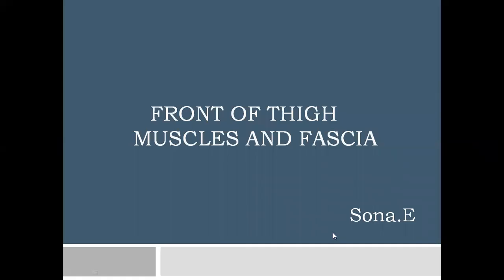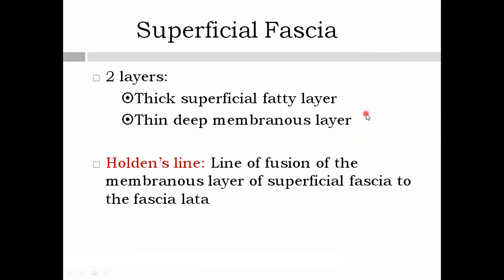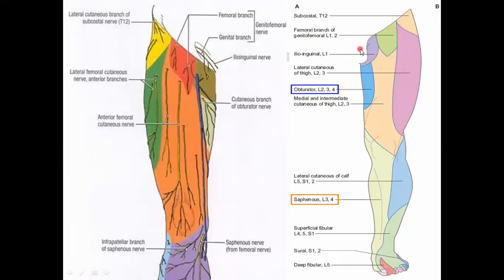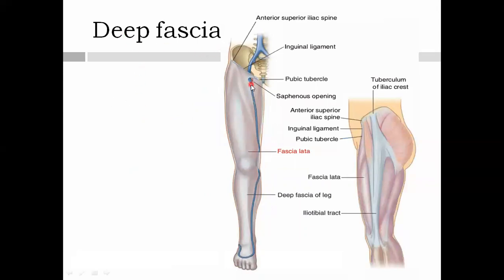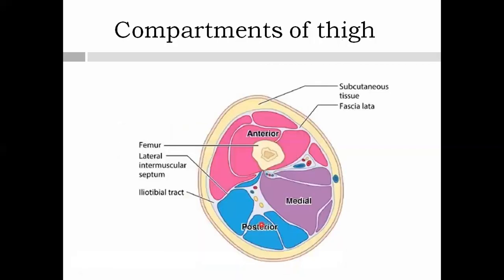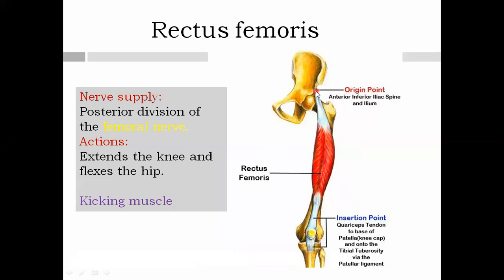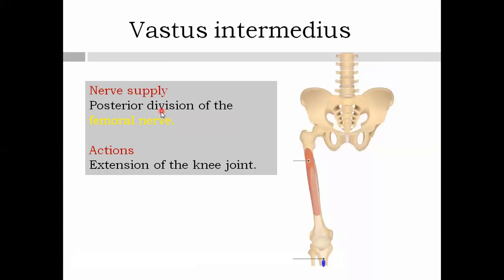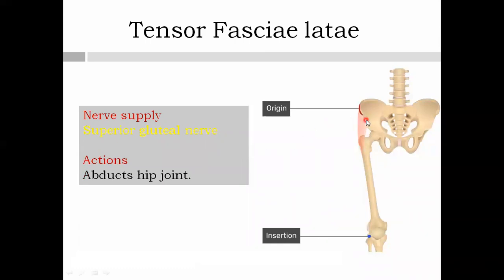FRONT OF THIGH | Lower Limb | Anatomy | Agam Webinars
𝑻𝒐𝒑𝒊𝒄 : Front of Thigh
𝑷𝒓𝒆𝒔𝒆𝒏𝒕𝒆𝒓 : SONA E